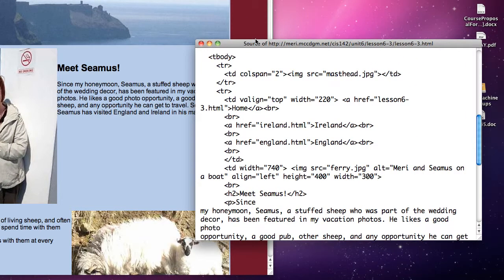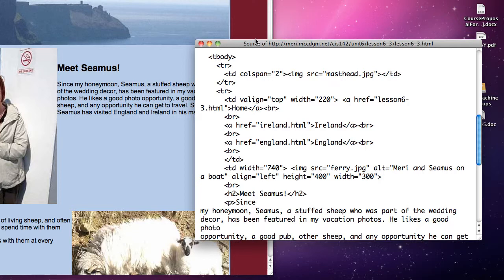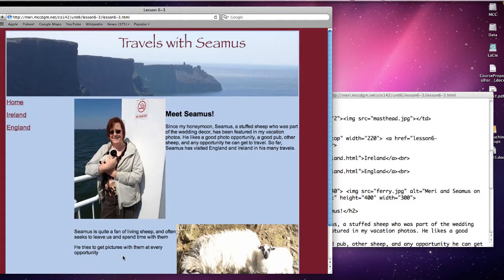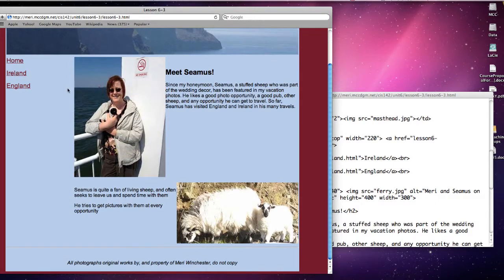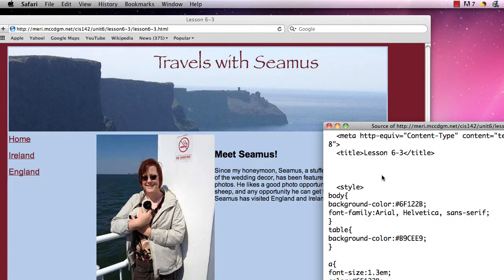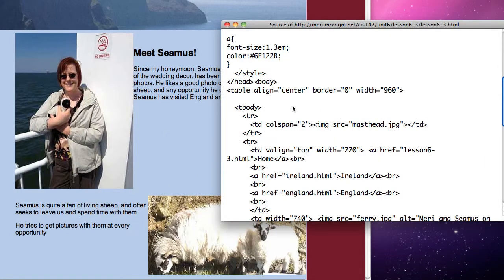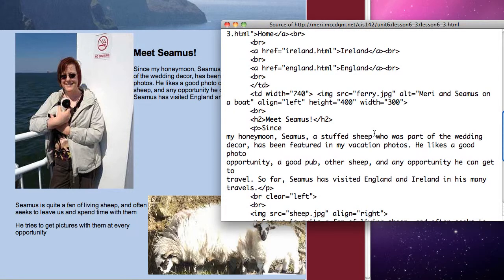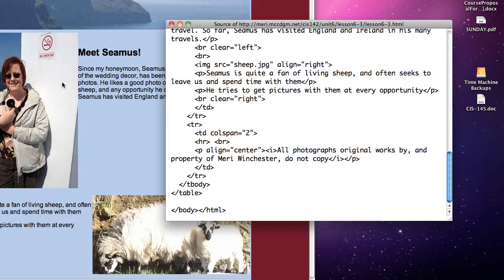creating a table based site.mp4